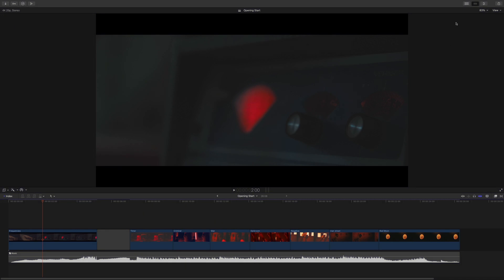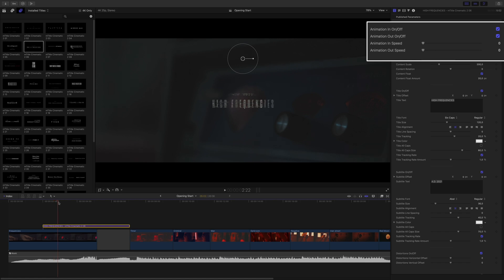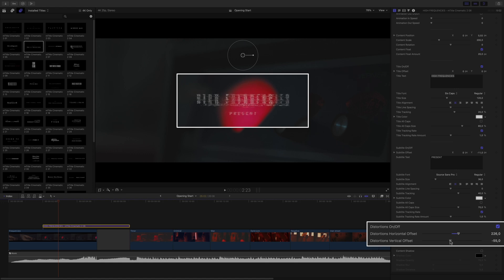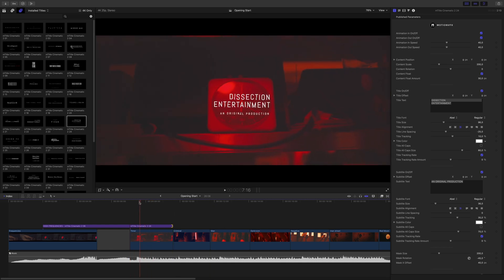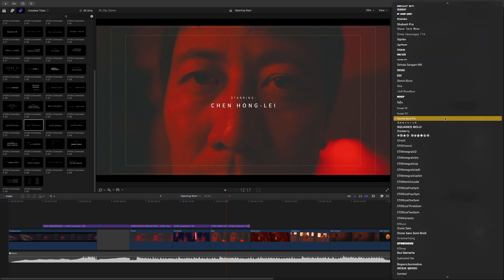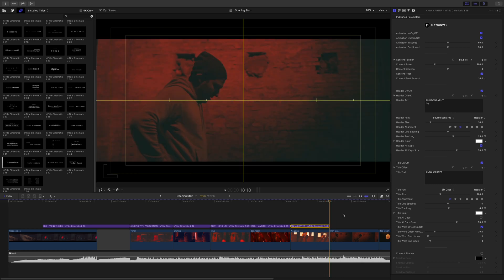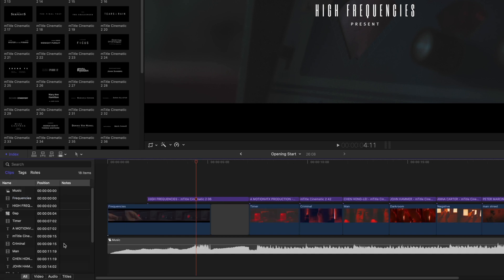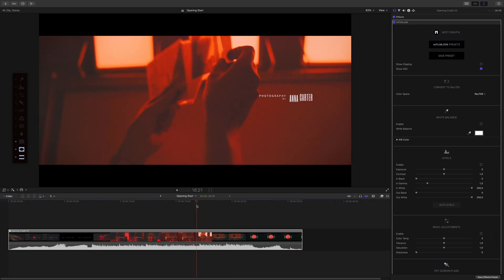mTitle Cinematic 2 Tutorial - Creating atmospheric cinematic captions for an opener - MotionVFX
In this tutorial by Erwan Le Cloirec, learn how to create cinematic captions for an opening title sequence with the brand new pack of typography presets from MotionVFX - mTitle Cinematic 2. During this tutorial, you will also learn some nice tips and tricks that will enhance your workflow with text in Final Cut Pro, as well as see how easy it is to customize the 50 professional animated captions available in the pack.

00:00 Introduction.
00:18 Project “Opening Title”.
00:46 Overview of mTitle Cinematic 2.
01:15 Adding mTitle Cinematic 2 06.
01:34 Using the On-screen controls.
01:53 Using the parameters in the Inspector.
02:07 Adjusting Animation In/Out.
02:42 Using the content float parameters.
03:01 Adjusting the Text parameters.
03:43 Adjusting the Effects parameters.
04:10 Casting Shadows.
04:30 Animating the color of the title.
05:18 Adding and customizing mTitle Cinematic 2 24.
06:17 Adding and customizing mTitle Cinematic 2 42.
06:50 Adding and customizing mTitle Cinematic 2 38.
07:22 Adding and customizing mTitle Cinematic 2 45 twice.
08:14 Adding and customizing mTitle Cinematic 2 22.
09:13 Adding and customizing mTitle Cinematic 2 13.
09:47 How to easily check all the titles with the Project Index.
10:45 Creating a Compound Clip.
11:04 Using mFilmLook to correct the various aspect ratios.
11:23 Adding Grain.
11:38 Adding a Vignette Effect.
11:50 Conclusion.